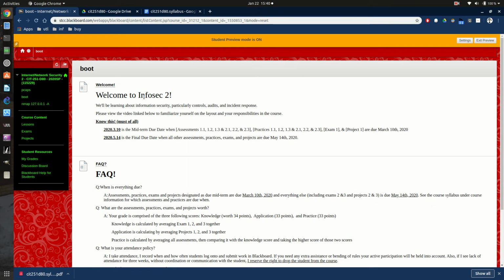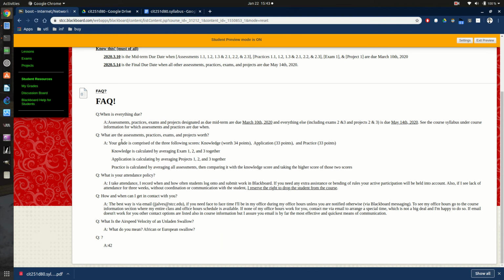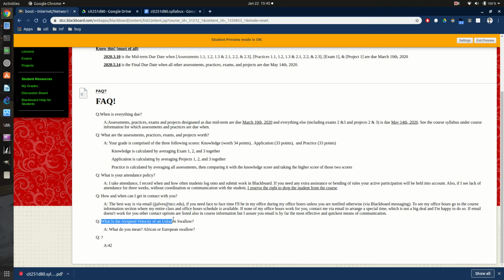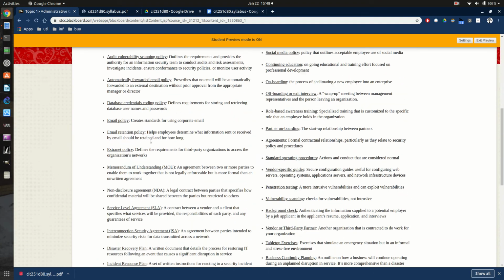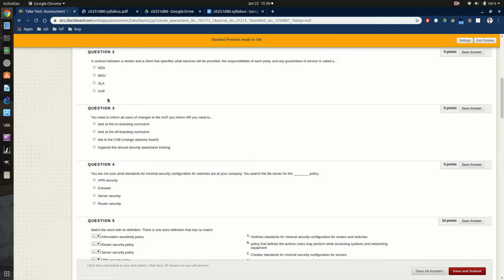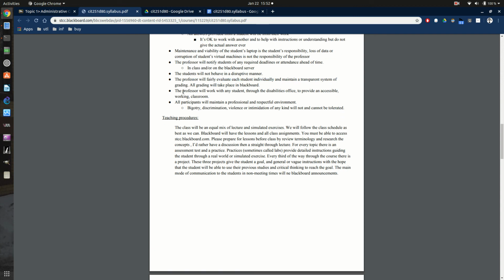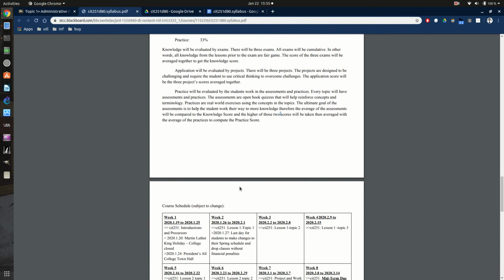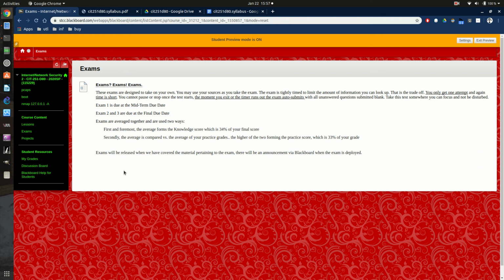cit251 intro&sllybus rev